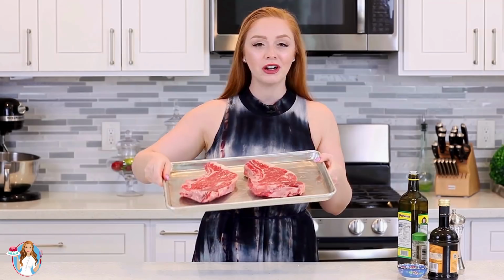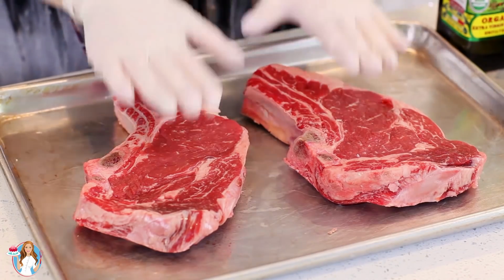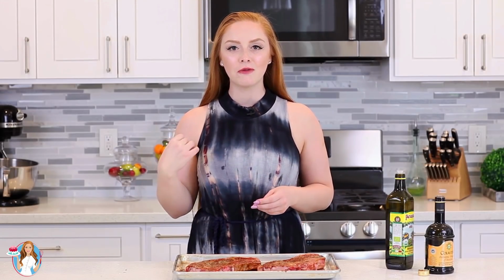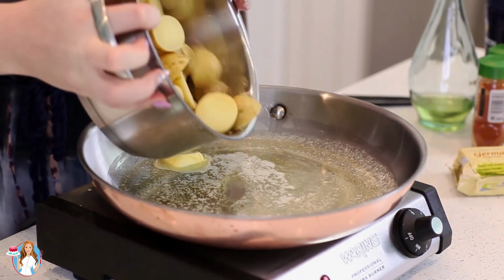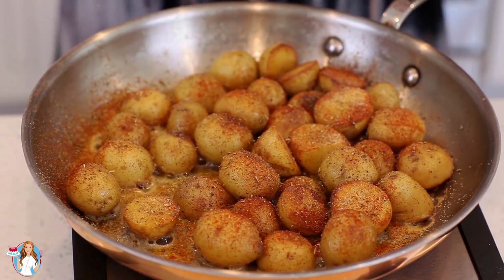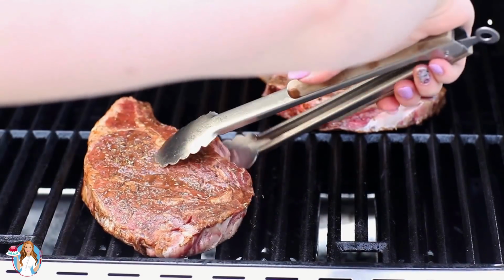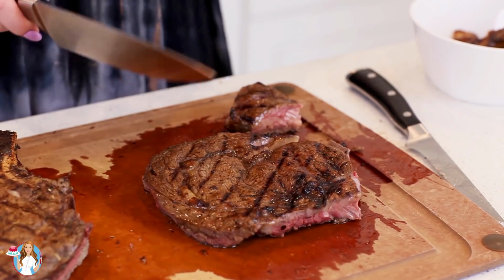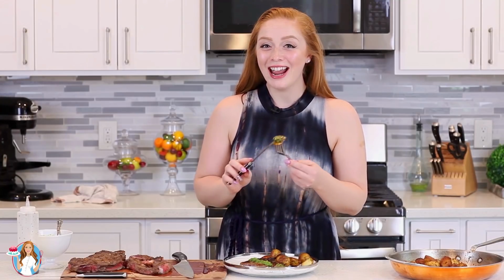How to Grill Ribeye Steak! The BEST Steak Recipe! Plus, Baby Potatoes & Chimichurri Sauce!!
The ultimate steak and potatoes dinner recipe! Grilled ribeye steak served with pan-seared baby potatoes and zesty chimichurri sauce! Easy and delicious!